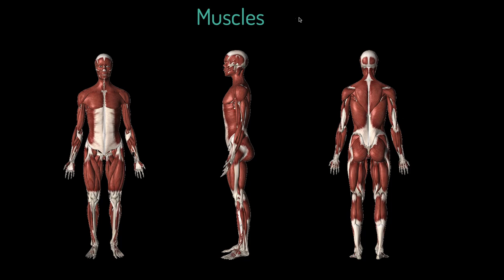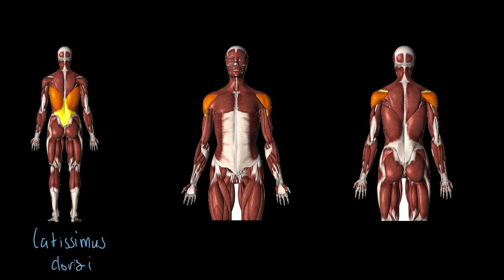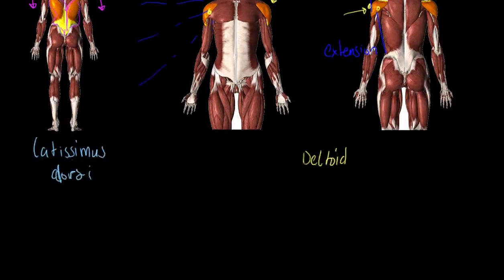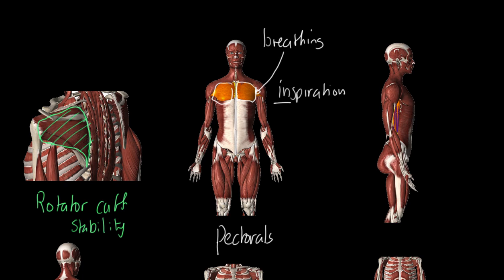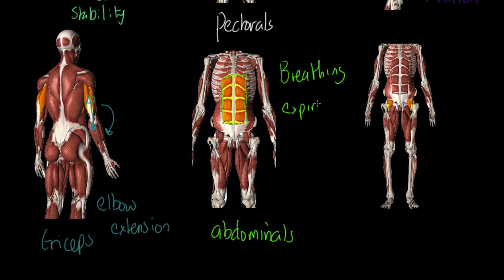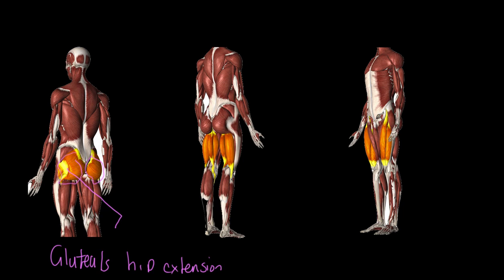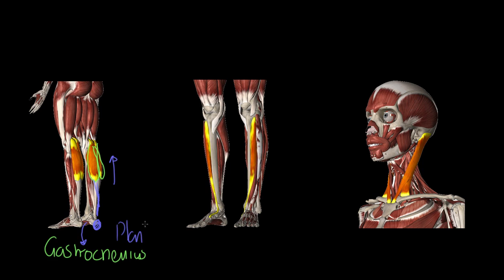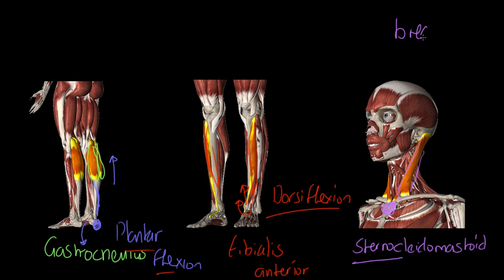AQA GCSE PE: Muscle groups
Physical education teaching is our speciality! This video will prepare you for for AQA GCSE PE Paper 1 and will teach you all about the main muscle groups of the body and what movements they perform. James also mentions the role of the tendons in achieving skeletal movement.

Covered in this video:
• Latissimus dorsi and shoulder adduction.
• Deltoids and shoulder abduction.
• Rotator cuff and shoulder stability.
• Pectorals and breathing.
• Biceps and elbow flexion.
• Triceps and elbow extension.
• Abdominals and breathing.
• Hip flexors and hip flexion.
• Gluteals and hip extension.
• Hamstrings and knee flexion.
• Quadriceps and knee extension.
• Gastrocnemius and plantar flexion.
• Tibialis anterior and dorsiflexion.
• Sternocleidomastoid and breathing.
• The role of tendons.

where you will find the entire AQA GCSE PE 9-1 course along with thousands of self-marking questions including the capacity to practice full exam papers online for AQA GCSE PE 9-1.